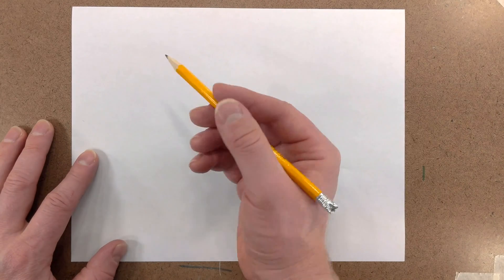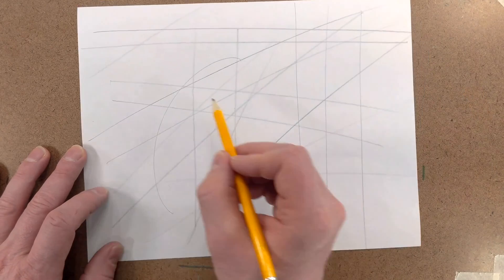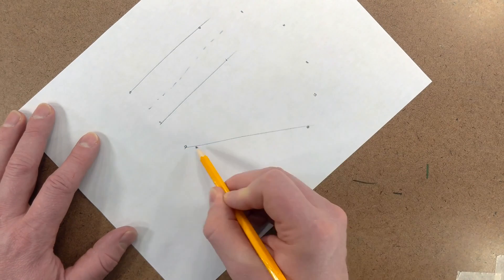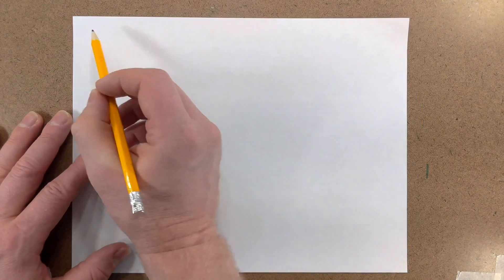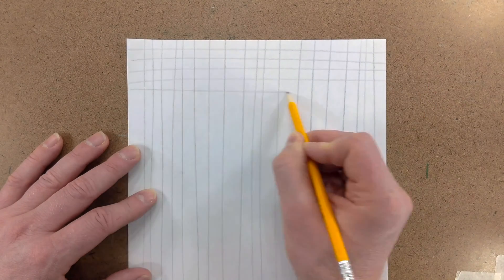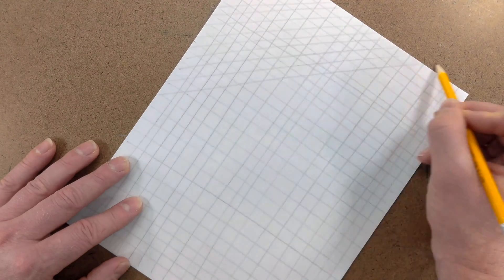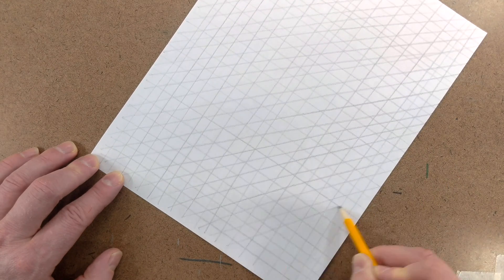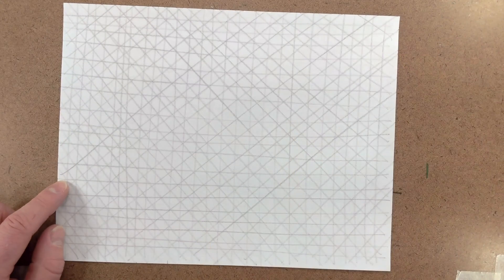Draw Straighter Lines Freehand: Shoulder Movement & Line Confidence Drills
Level up your line quality with simple, high-impact drills for drawing straight lines freehand. In this lesson you’ll learn how to stabilize your wrist, lock your elbow, and move from the shoulder to get confident, clean strokes—without “chicken scratching.” We’ll practice random straight lines at many angles, connecting dots with decisive motion, and building long parallel and diagonal lines. These warm-ups are perfect before technical drawing or isometric sketching and will quickly improve your line confidence and control.

Chapters:

0:00 Grip, wrist position, and moving from the shoulder for straighter lines
0:24 Practicing straight lines at different angles
0:58 Hitting two points: hover, aim, then commit
1:15 Decisive strokes vs. chicken scratching
1:28 Arc and dot exercise to build accuracy
1:53 Spread dots farther apart to increase control
2:07 These are drills for hand control, not finished art
2:18 From points to parallel lines: next progression
2:35 Drawing full-width parallel lines across the page
2:50 Look where you’re going, not at the pencil tip
3:01 Freehand lines won’t be perfect—aim for confident
3:16 Flip the page and keep the long lines coming
3:33 More reps = straighter lines and more confidence
3:48 Ensure those lines stay parallel
4:07 Keep your hand off the page to avoid smudging
4:20 Long diagonals: stay focused and steady
4:31 Mix of long and short lines = varied muscle control
5:18 “Good enough” for technical drawing and ideation
5:31 Great warm-up before isometric/technical sketching
5:44 Quick pre-sketch line drills to wake up your arm

What you’ll learn:

- How to hold the pencil loosely with a neutral wrist
- Why to lock the elbow and drive motion from the shoulder
- Exercises for random straight lines, connecting dots, and parallel/diagonal lines
- How to move decisively and look at your target
- A quick warm-up routine before technical or isometric sketching

Intro to Technical Sketching For Artists and Designers